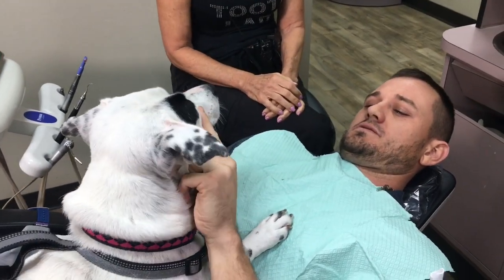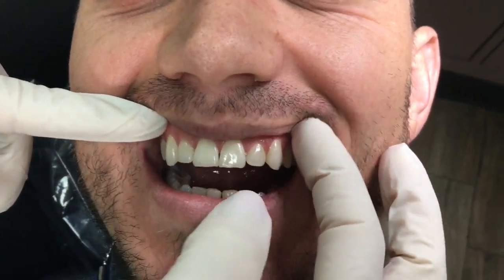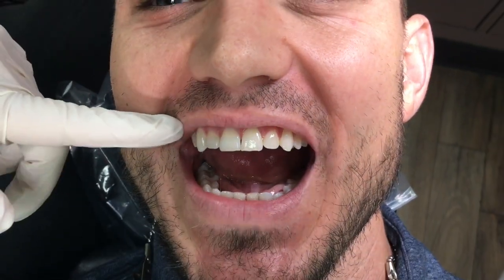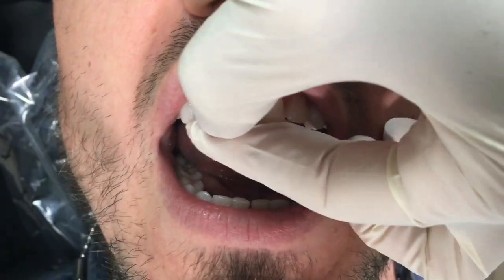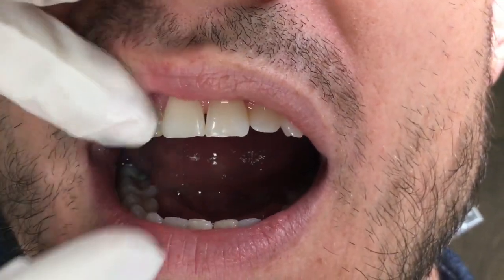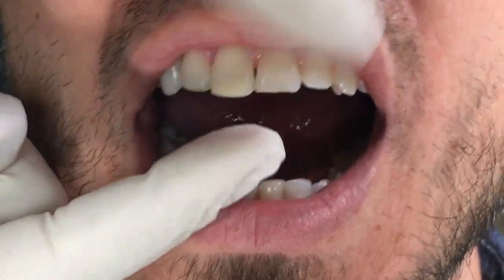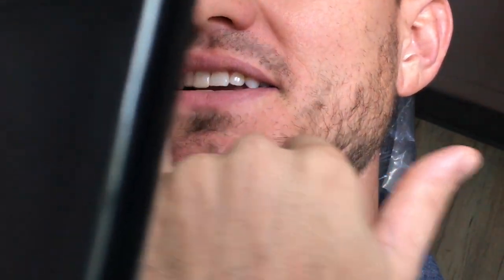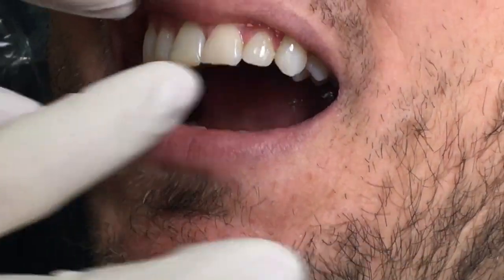Houston Cosmetic Dentist....5 minutes that can change your smile !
Houston Cosmetic Dentist , Dr. Terri Alani , the TexasToothLady demonstrates how a simple procedure can give you a preview of what your new Smile will look like ... want a more symmetrical smile ? Longer teeth ? Gaps closed ? No problem ...